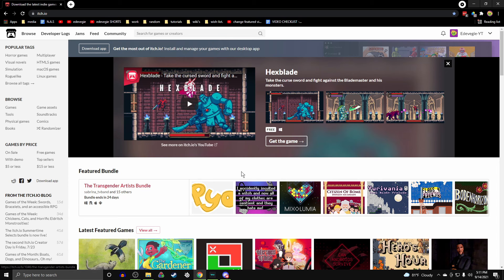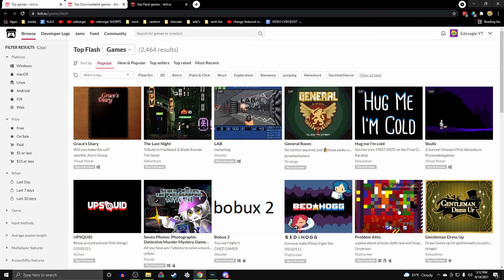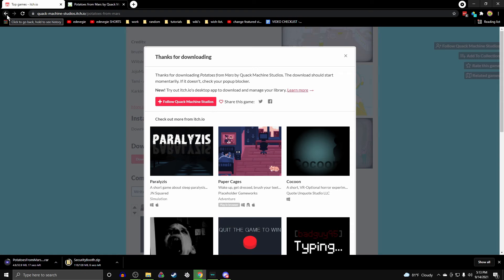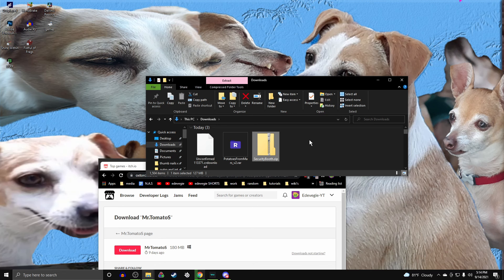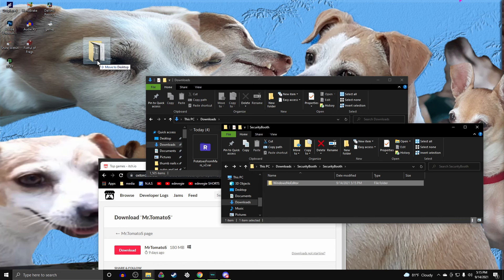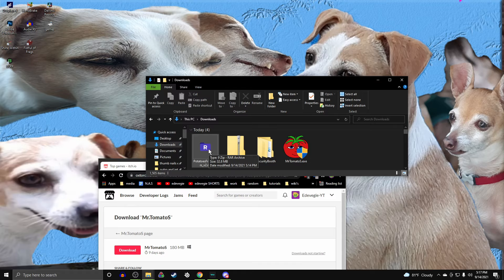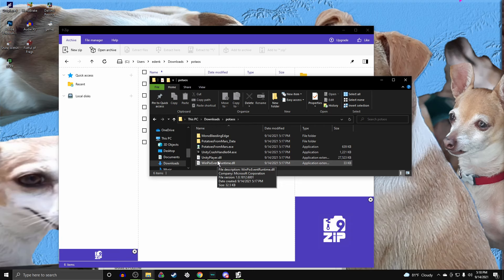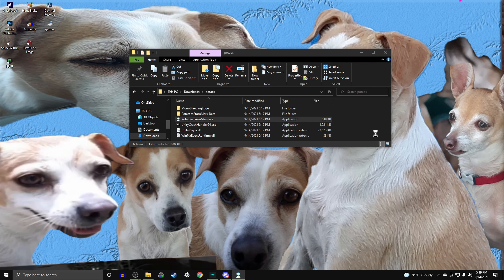How To Download Itch.io Games 2024! (.rar .zip .exe)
EVERYTHING I SAY IN THIS VIDEO STILL APPLIES TO 2024.
EVEN THOUGH IT WAS UPLOADED IN 2021.
SORRY THE VIDEO IS MADE SO POORLY.
I CURRENTLY DON'T FEEL LIKE REMASTERING IT.